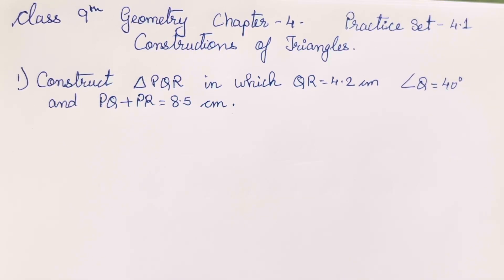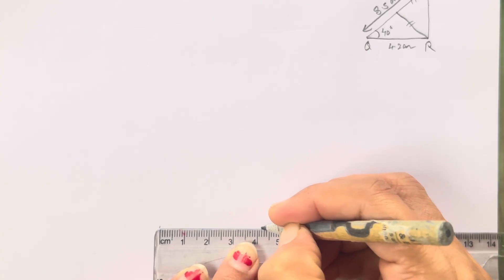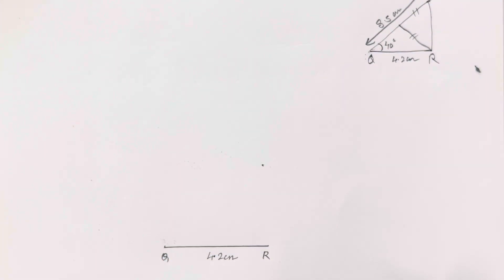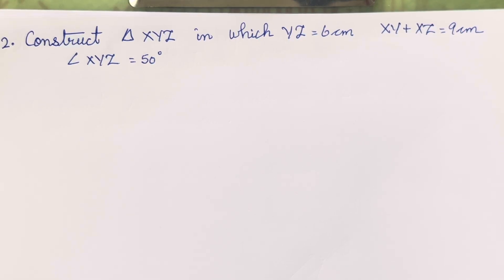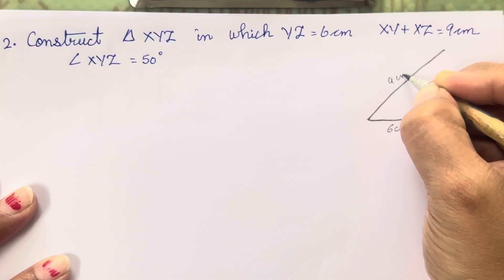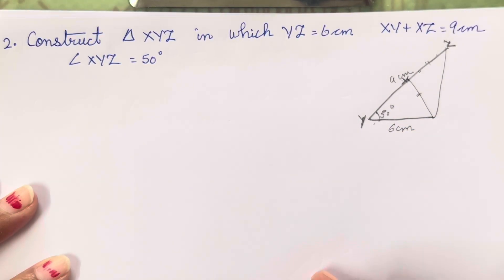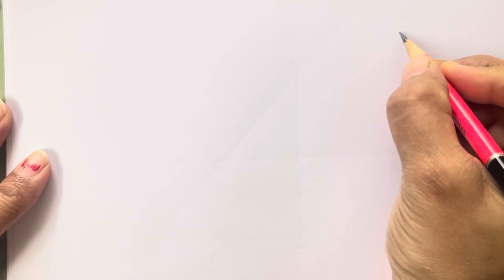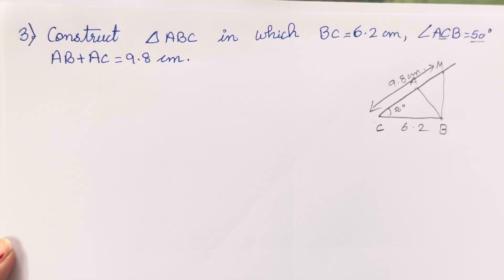Construction of triangles | class 9 geometry chapter 4 practice set 4.1 | constructing triangles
Question 1.
Construct APQR, in which QR = 4.2 cm, mzQ= 40° and PQ
+ PR= 8.5 cm.
Question 2.
Construct AXYZ, in which YZ= 6 cm, XY + XZ =9 cm, zXYZ
50
Question 3.
Construct AABC, in which BC = 6.2 cm, ACB = 50°, AB +
AC= 9.8 cm.
Question 4.
Construct AABC, in which BC = 3.2 cm, zACB = 45° and
perimeter of AABC is 10 cm.
Std IX Maths, Std 9 Maths, Class 9 Maths, Standard |X
Maths, Maharashtra State Board,MSB,SSC Board Std
9,Mathematics, Maths - 2, Maths 2, Geometry
Practice Set 4.1 Class 9 full solved, Practice Set 4.1 Class 9
solutions, Practice Set 4.1 Std 9, Standard 9 Practice Set
4.1 Maharashtra Maths 4.1, Geometry Class 9 Practice Set
4.1,9th standard geometry Maharashtra